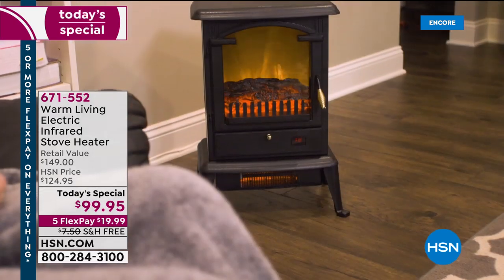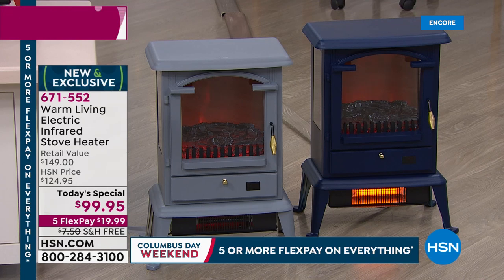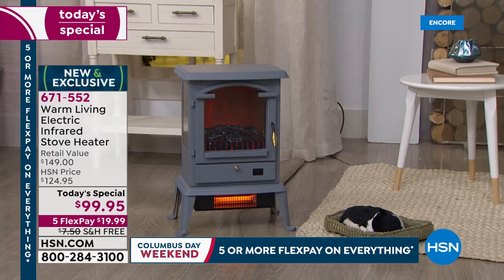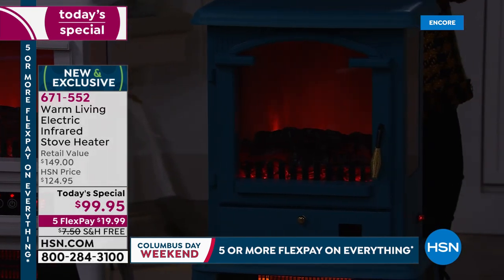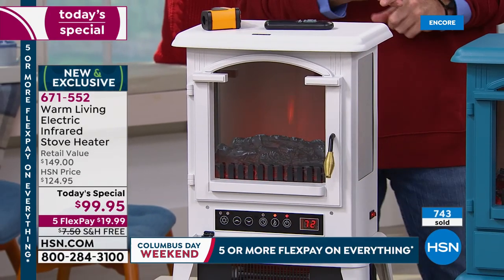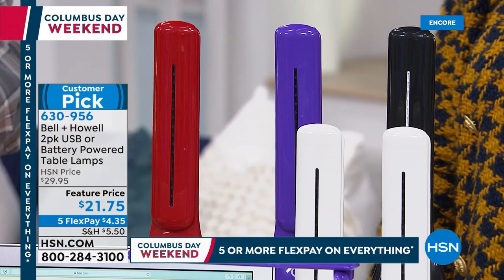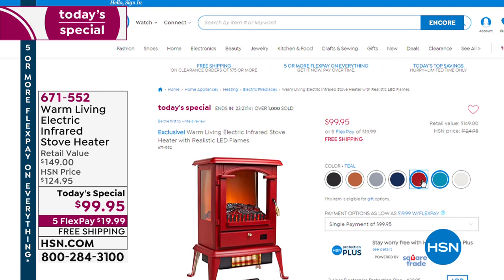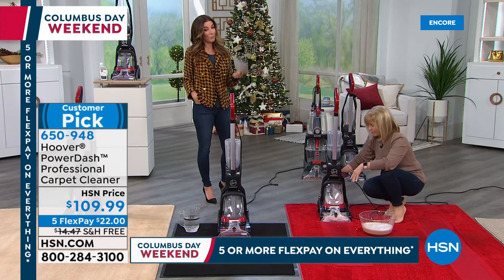HSN | Holiday Home Solutions 10.12.2019 - 05 AM